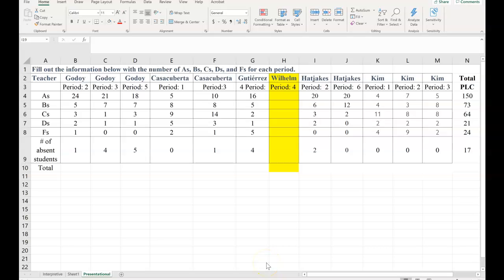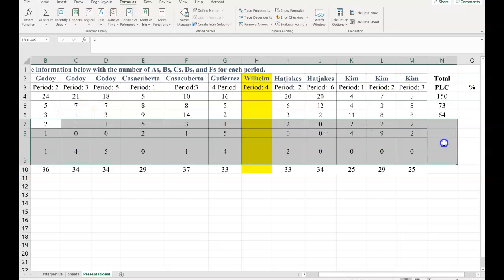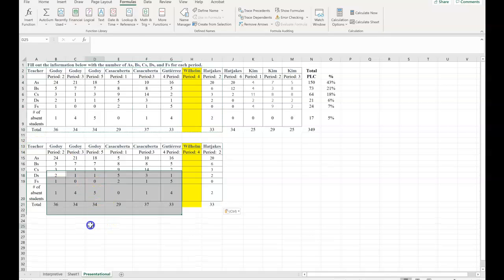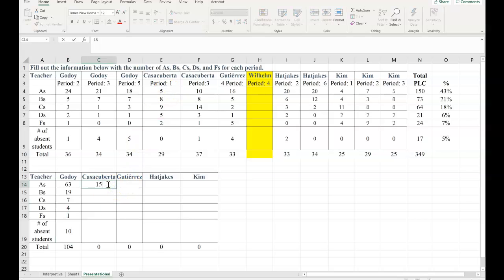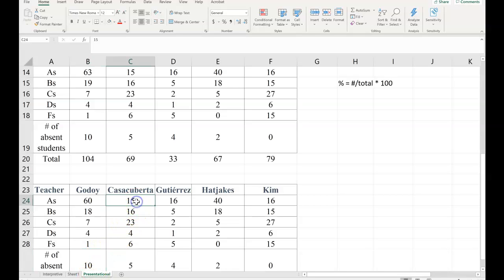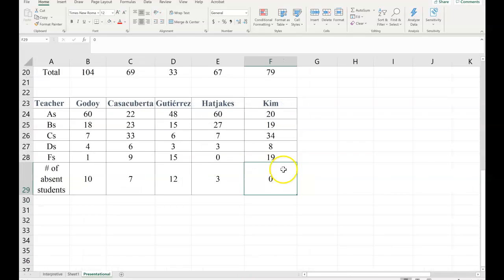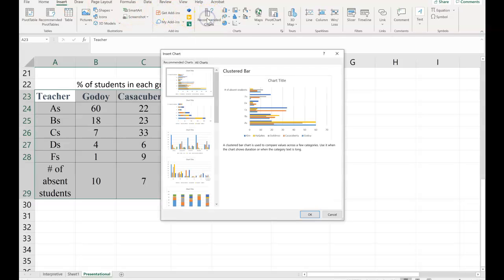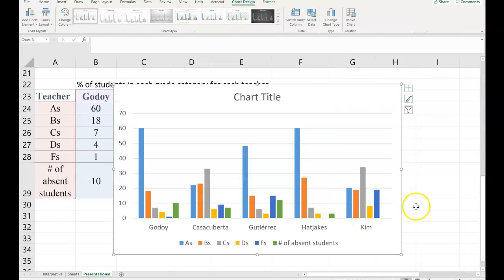World Language Analyzing Data